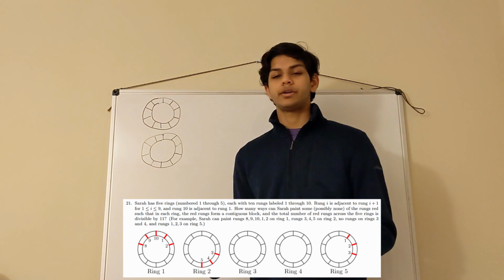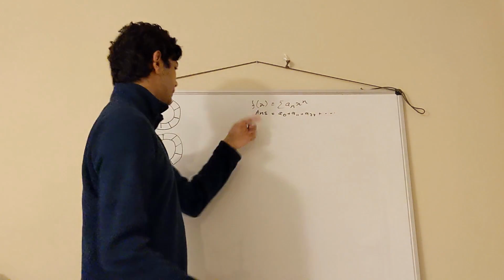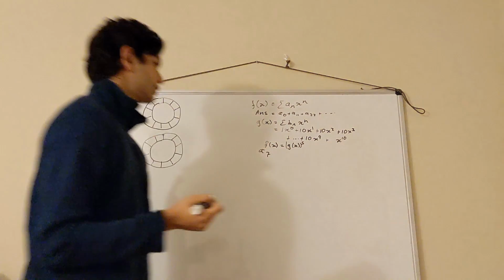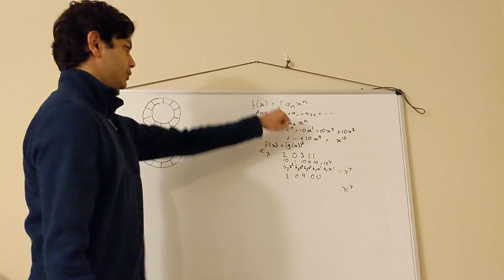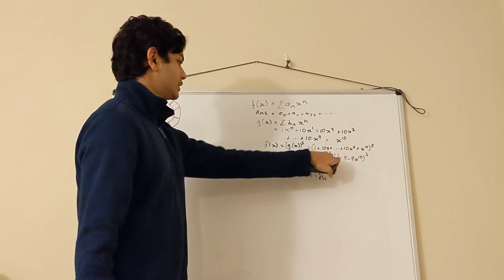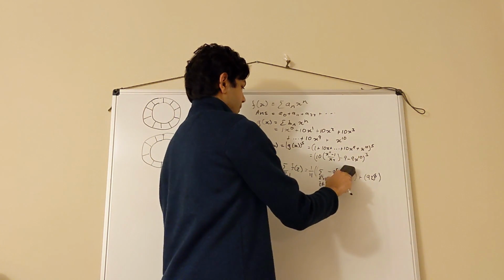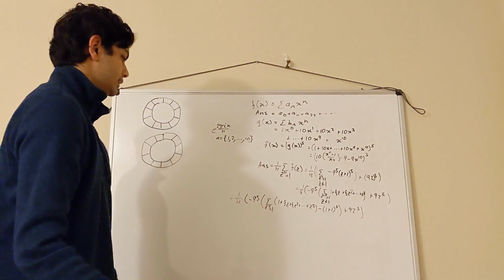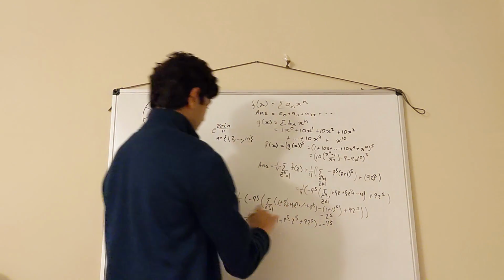Roots of Unity Filter on a USMCA Problem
This is a counting problem that appeared on the USMCA exam. In this video, I present a solution using a roots of unity filter. To see a derivation for the roots of unity filter formula, you can check